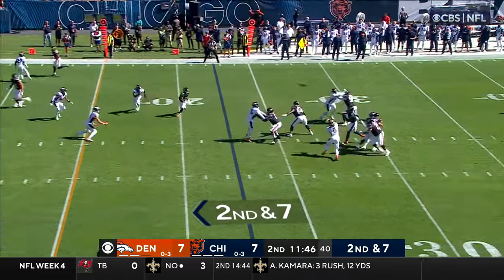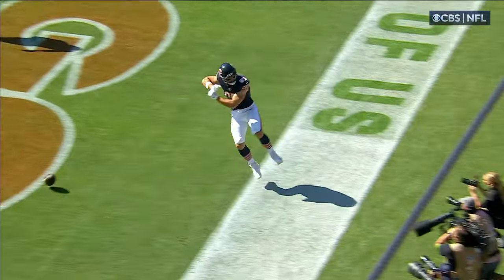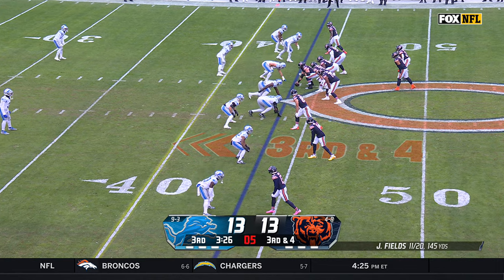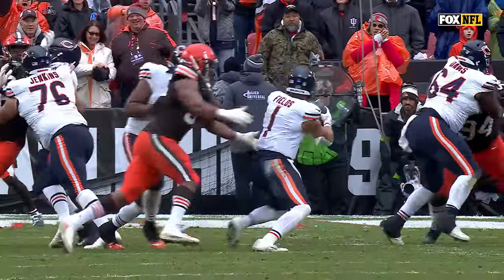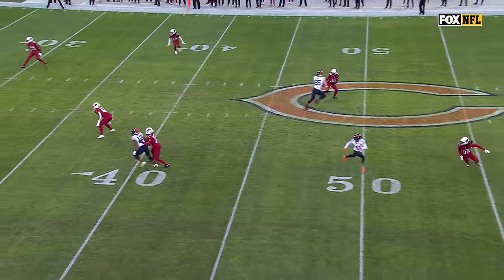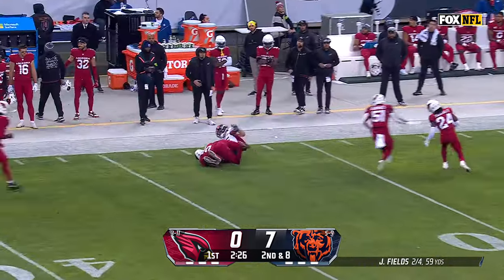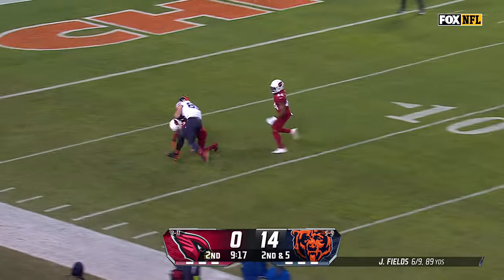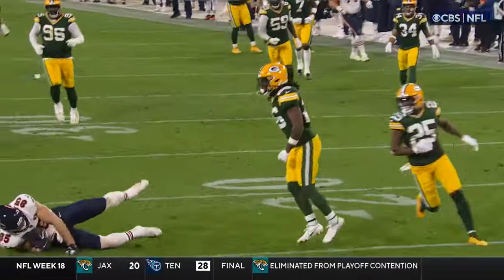Cole Kmet Top Plays of the 2023 Regular Season | Chicago Bears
Cole Kmet Top Plays of the 2023 Regular Season